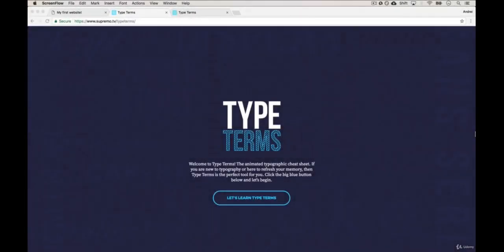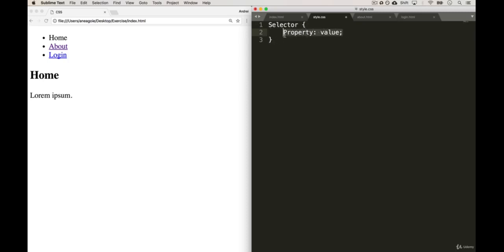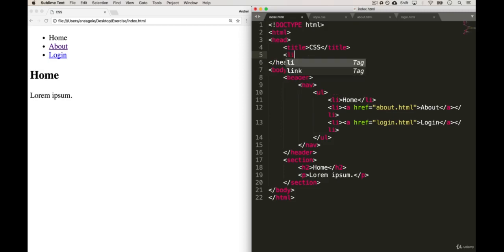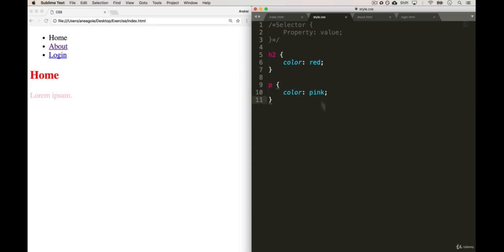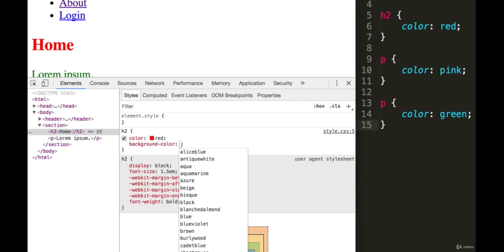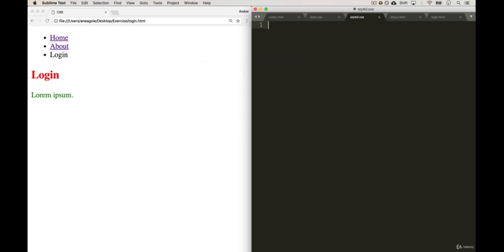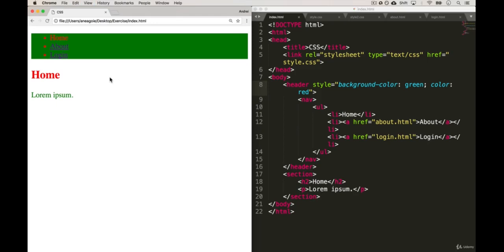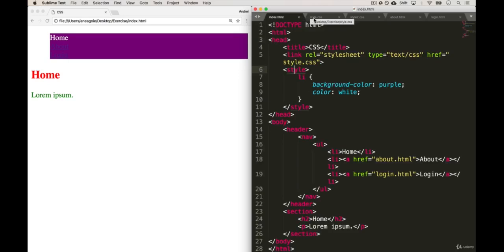6.1. Your First CSS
6. CSS
Over the next few videos, we are going to be coding together to make sure what we learn "sticks". I have attached the starter files for you so you can code along with me as we learn CSS. Along the way, you can experiment and try different things on your own as well!

6.1. Your First CSS